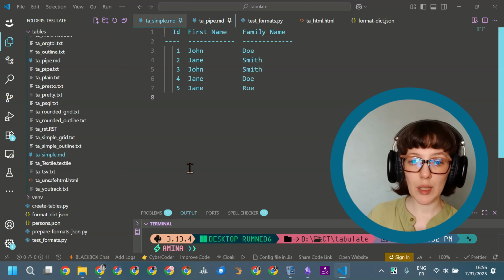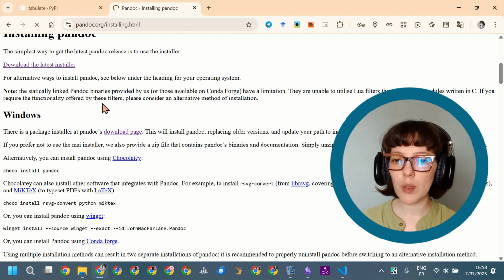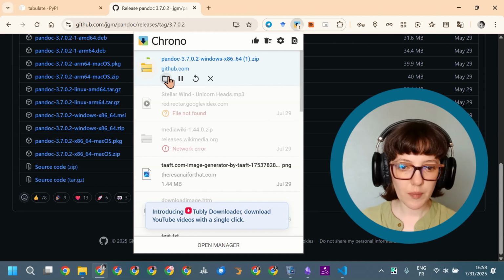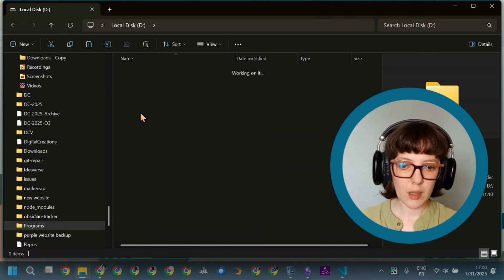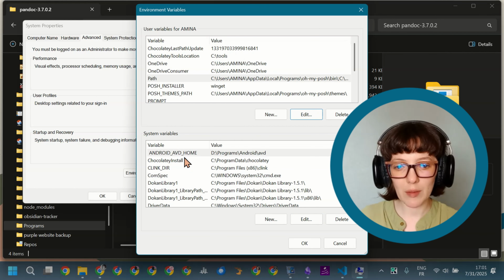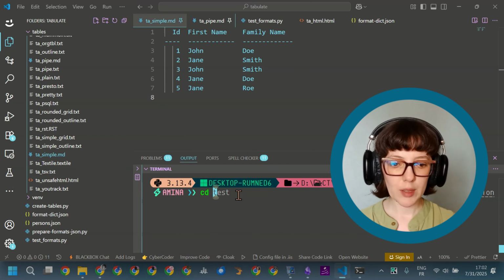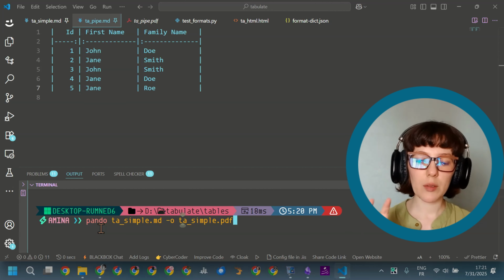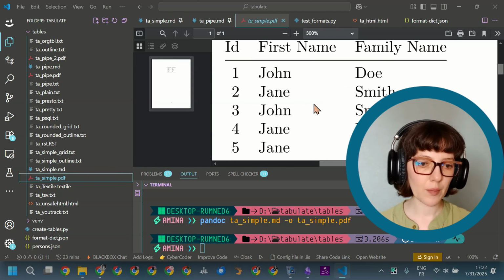Convert Pandoc tables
Install pandoc and use it to convert pandoc markdown tables.